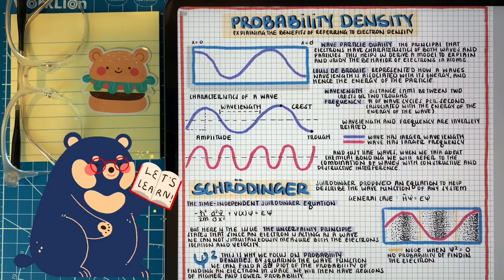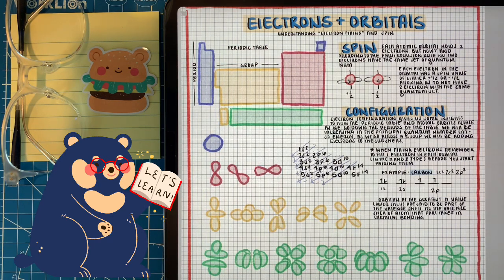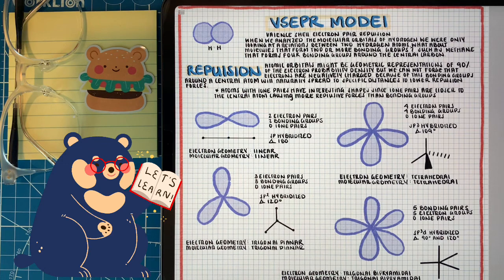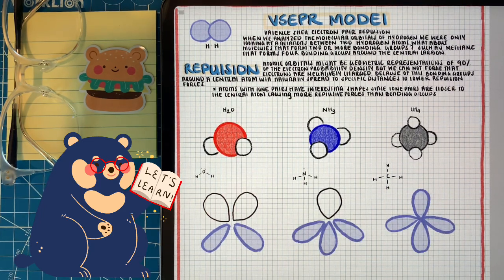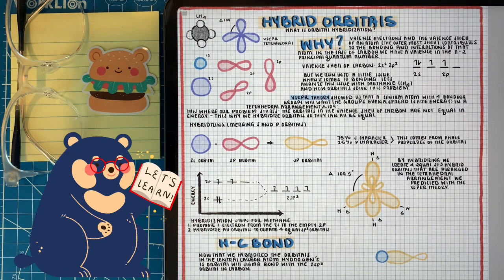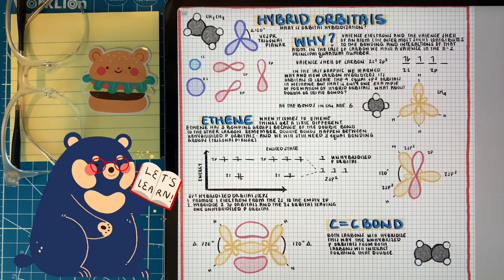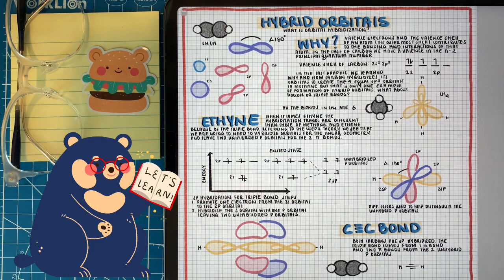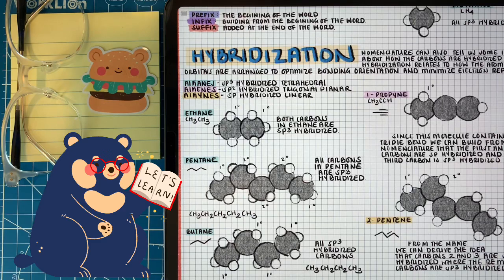Orbital Hybridization, VSEPR Theory, & Molecular Geometry - Single, Double, & Triple Bonds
VSEPR Theory helps us understand molecular geometry, where orbital hybridization explains how our atomic orbitals create the geometry to lower electron repulsion during bonding.

In this video, we take a deep dive into understanding more about atomic bonding, VSEPR, molecular geometry, and more factor into the atomic orbitals and their hybridization trends such as SP3, SP2, and SP orbitals. we take a look through educational infographics how the SP orbitals look and are arranged for three different hydrocarbon examples: Methane, Ethene, and Ethyne.